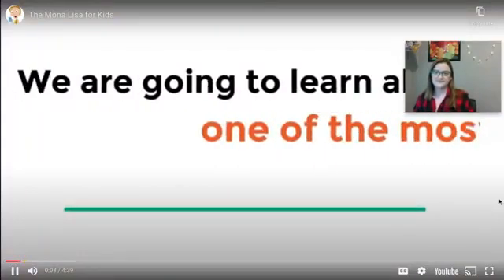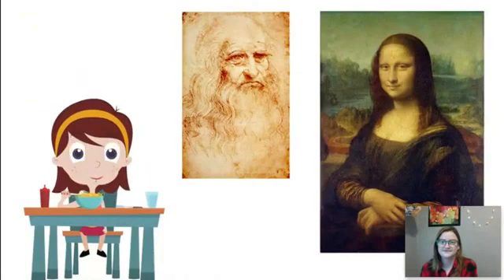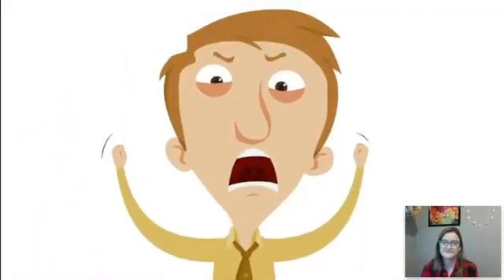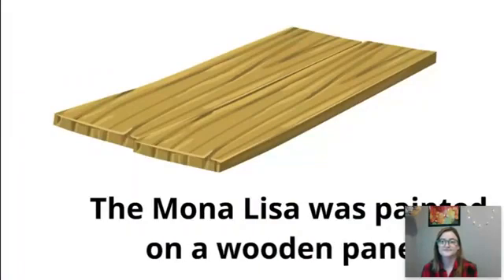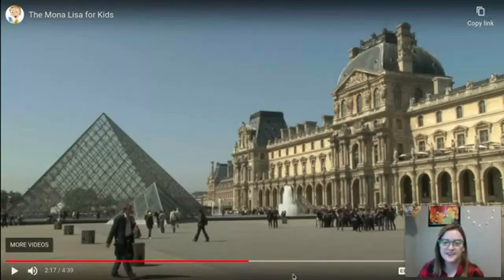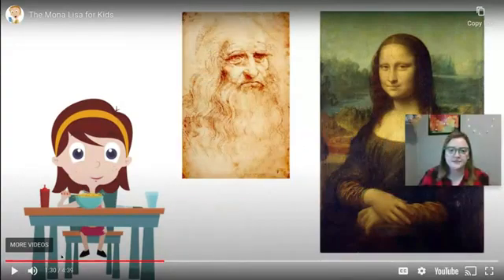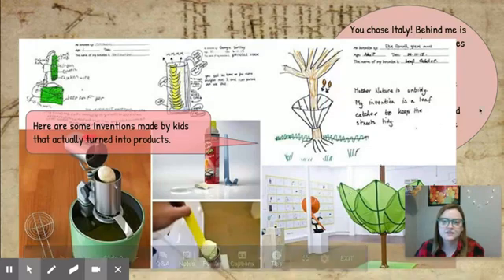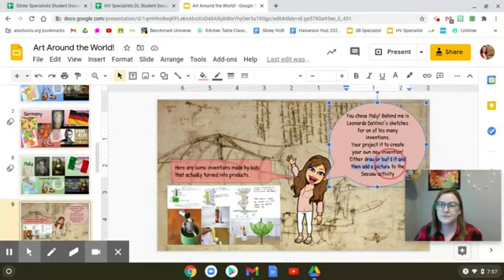2-3 Italy DaVinci